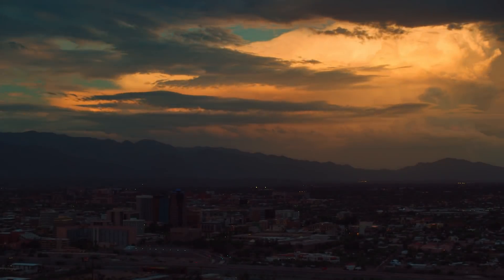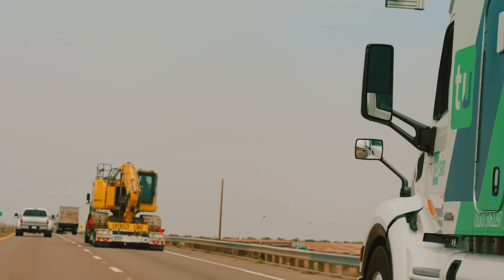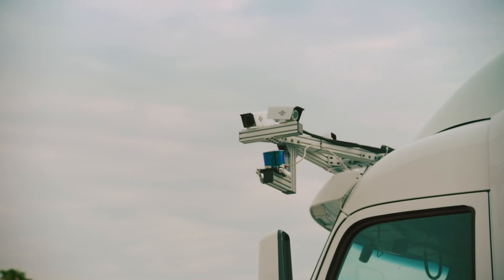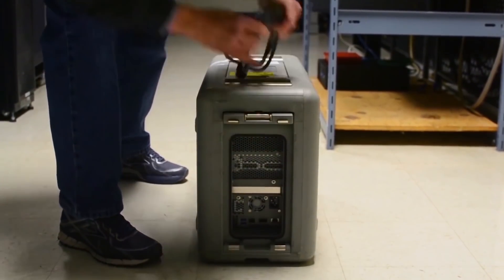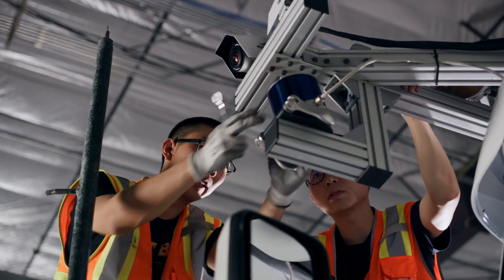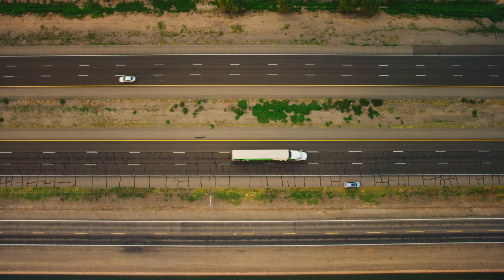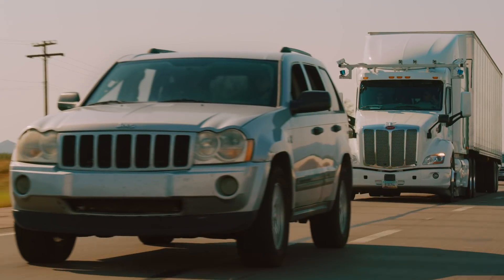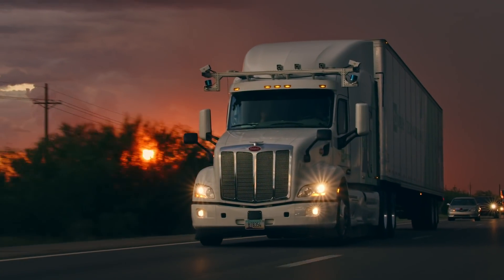Building TuSimple's Level 4 Autonomous Driving Truck Using AWS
TuSimple's Level 4 autonomous driving truck system achieves an an industry-leading 1000m of perceptual range. Learn how they use a variety of AWS products and services including AWS Snowball Edge, Amazon S3, Amazon EC2 P3 Instances and deep learning on AWS to accelerate their development and continually refine the system in pursuit of perfection.